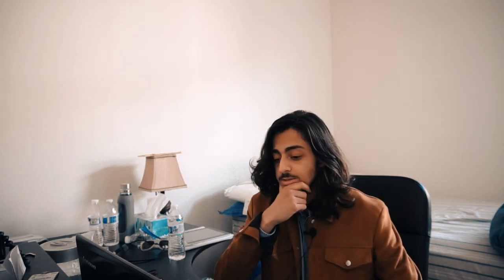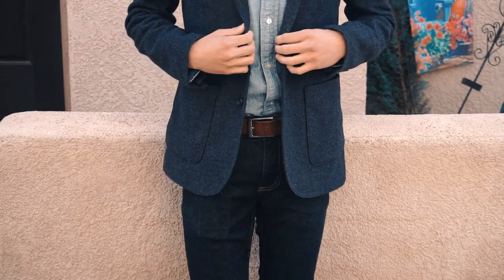HOW TO STYLE DARK WASH JEANS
Thank you watching. Cop the looks below, and let me know which one was your favorite look!

Look 1
Tan Suede Jacket(similiar)
Light Blue Chambray Button Up
Dark Blue Denim
White leather Vans

Look 2
Burgundy Sweater
Poka Dot Dress Shirt
Dark Blue Denim
Boots (similiar)

Look 3
Skinny Denim Jacket(similiar)
Tan Button up(similiar)
Dark Blue Denim
Boots (similiar)

Look 4
Blue Tweed Blazer(similiar)
Dark Blue Denim
White leather Vans

GEAR USED